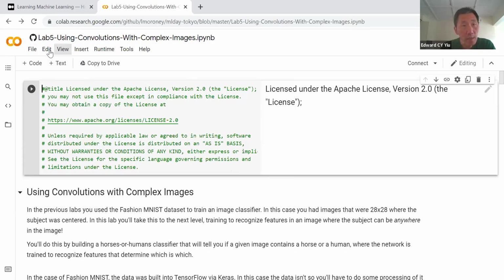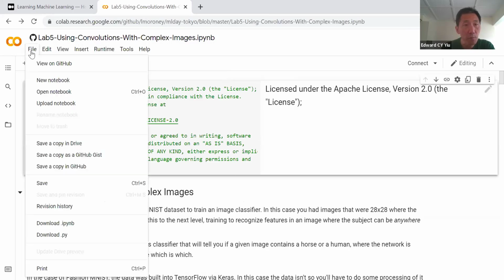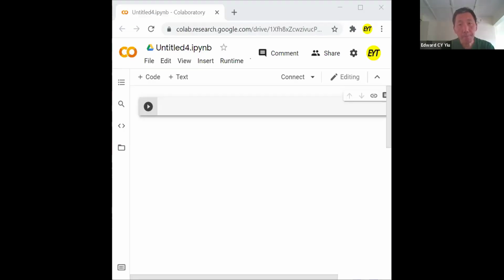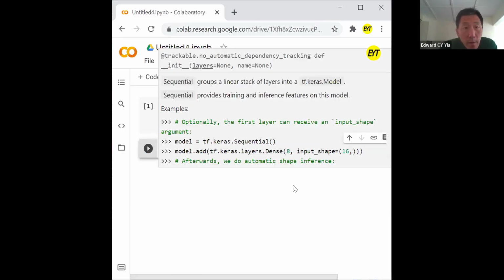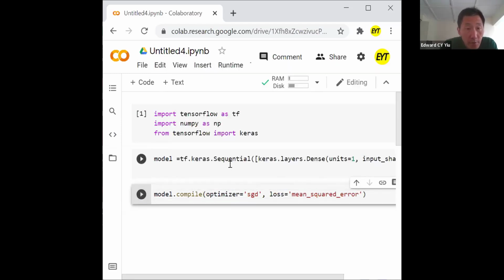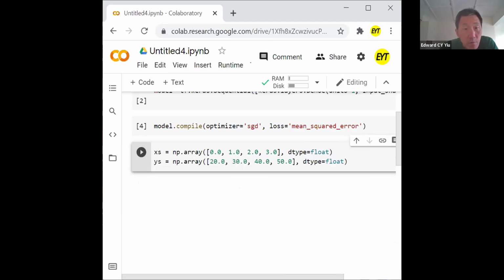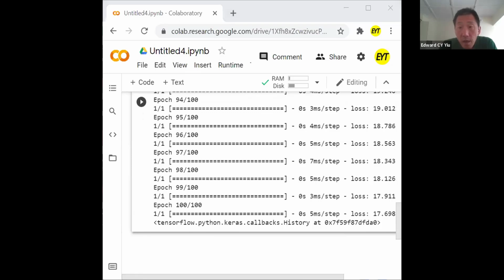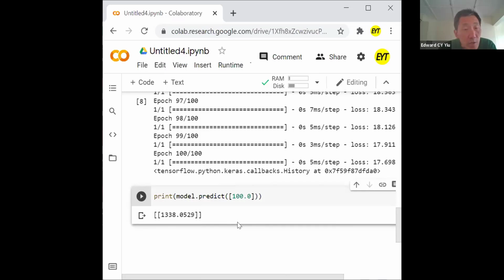ML - Introduction to Google Colab: a simple regression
Use Colab libraries to code a ML algorithm to carry out a simple linear regression of Y=ax+b